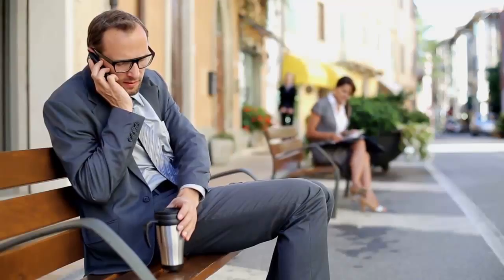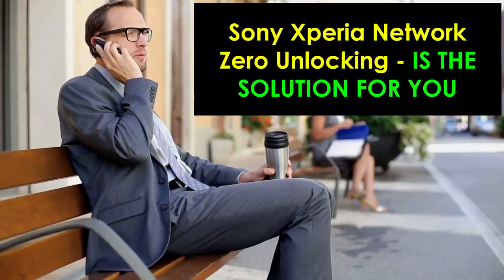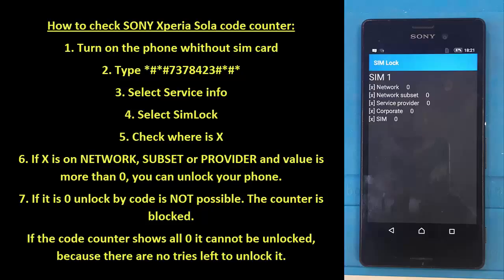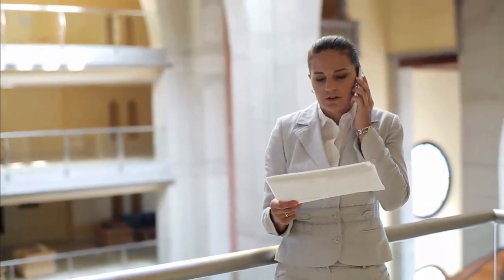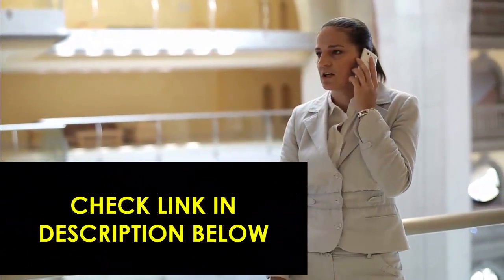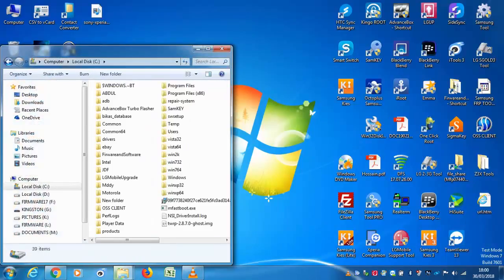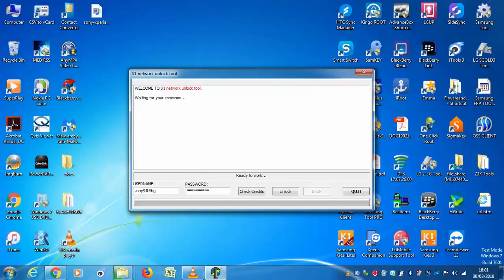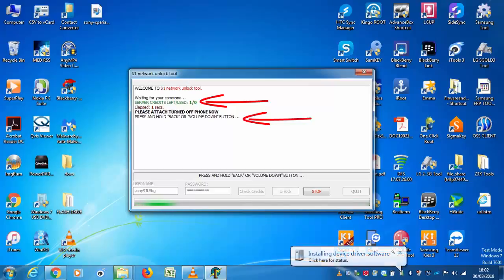How to Unlock Hard Locked Sony Xperia (S1 Network Tool Unlocking)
★ ★ ★ Sony Xperia Network Zero Unlocking Process – 100% Working 2018 Method ★ ★ ★

Is your Sony Xperia locked to a network and your unlock code is not working?

This means your phone is hard locked and cannot be unlocked with any unlock code and the Network unlock counter is set to zero due to many attempts of unlock code.

How to check SONY Xperia Sola code counter:
1. Turn on the phone whithout sim card

2. Type *#*#7378423#*#*

3. Select Service info

4. Select SimLock

5. Check where is X

6. If X is on NETWORK, SUBSET or PROVIDER and value is more than 0, you can unlock your phone.

7. If it is 0 unlock by code is NOT possible. The counter is blocked.
If the code counter shows all 0 it cannot be unlocked, because there are no tries left to unlock it.

How to unlock Sony Xperia if its hard locked?

1.

2. Extract the zip file and install the software

3. You will need to get username and password to connect to the unlock server

4. It takes around 24-48 hours to receive the login details from the S1 Network server

5. Once you have received the login details, simply insert into the username and password fields and click on “Check Credit”

6. Click on “Unlock” button and the software will prompt to connect the device with a USB cable to the computer but before connecting the phone to the usb cable keep holding the down volume button and then connect the USB cable to the charging port of the phone.

7. S1 Network Tool will detect the phone and do all the necessary checks and unlock your device.

8. Enjoy